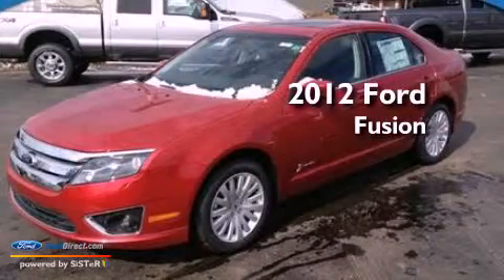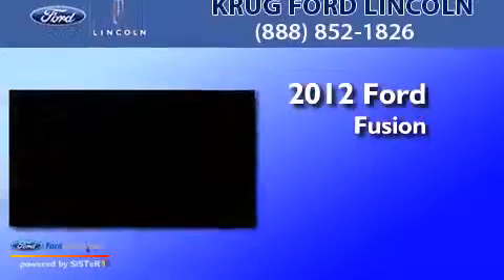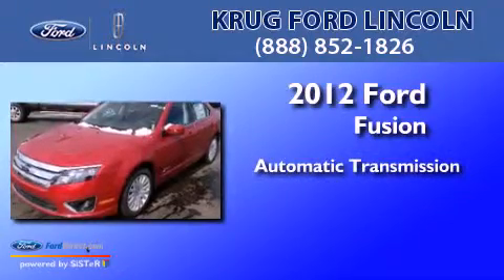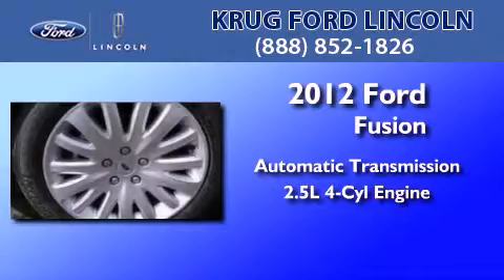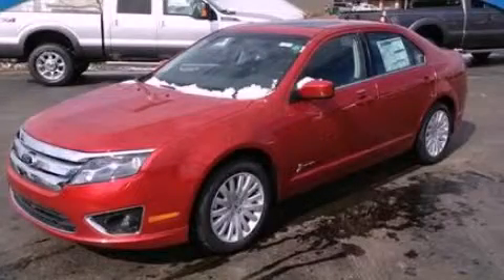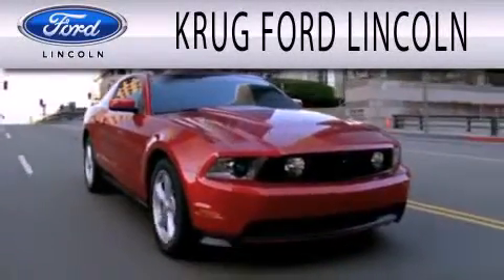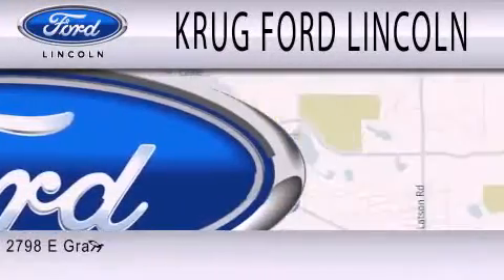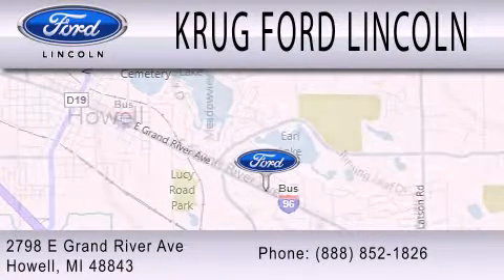2012 Ford Fusion Howell MI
Year : 2012
 Make : Ford
 Model : Fusion
 Engine : 2.5L I4 16V MPFI DOHC HYBRID
 Trans . : AUTOMATIC CVT
 Exterior : RED CANDY METALLIC TINTED CLEARCOAT
 Miles : 13

 Stock : 16601

 2798 E Grand River Avenue